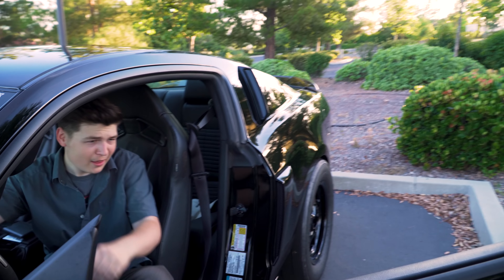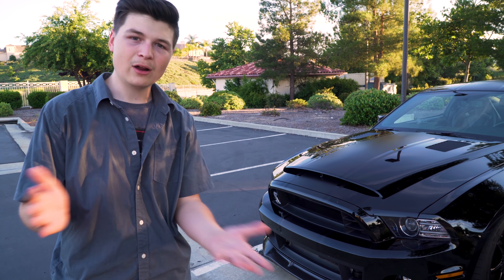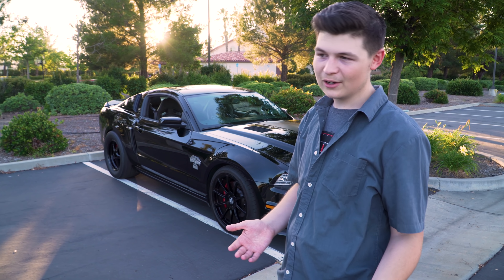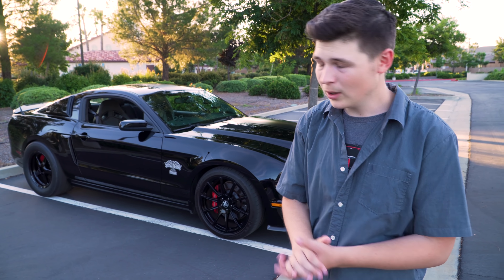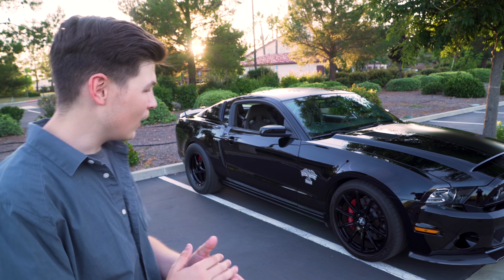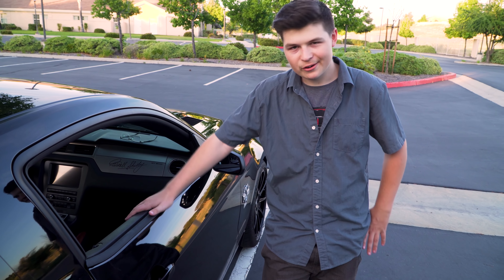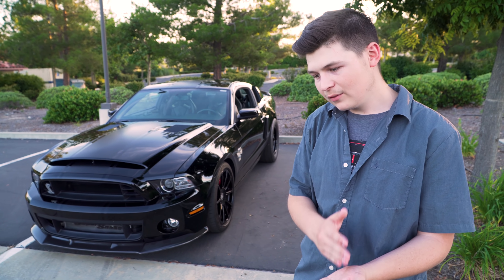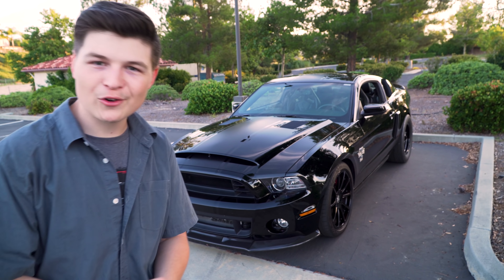Should I Sell The 1000HP GT500 Super Snake?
Autotrader Listing URL - Autotrader URL - We've had the Super Snake for many years now. The question is whether it is time for a change... As you all know I really do love this car, but to be completely frank, if I did sell it we would be able to add a few new vehicles onto the channel. I'll still be purchasing the 2020 GT500 nonetheless, I'm speaking of possibly selling the Super Snake and adding something BIG onto the channel in the meantime. Let me know what you think. The main driving factor is that most channels usually go through many cars, and we haven't. Again, is it time for a change?